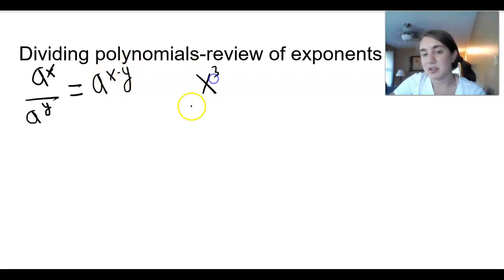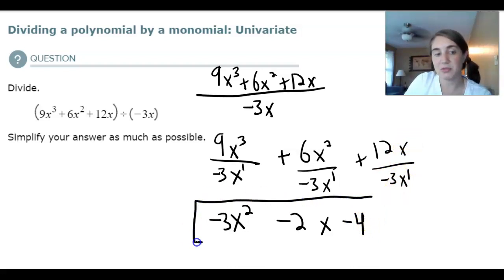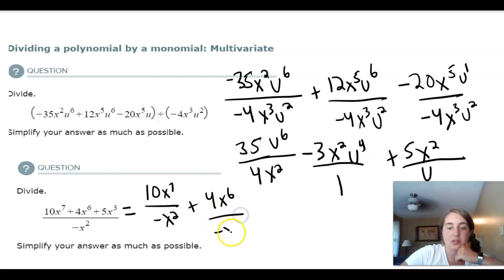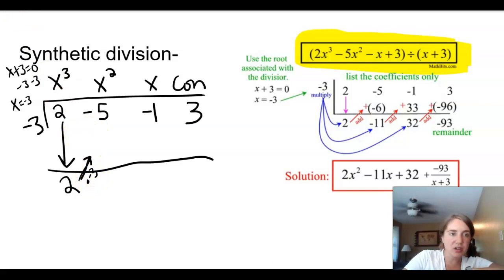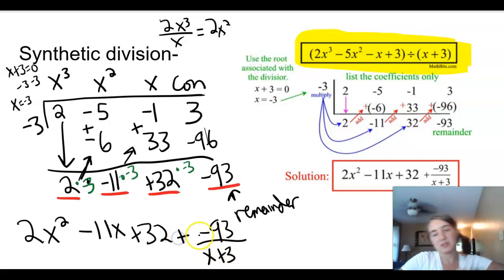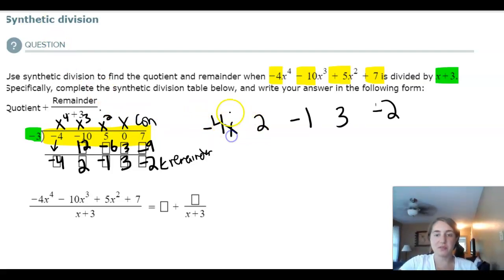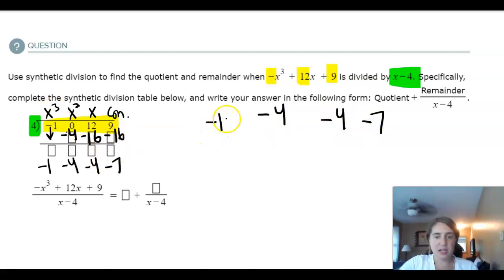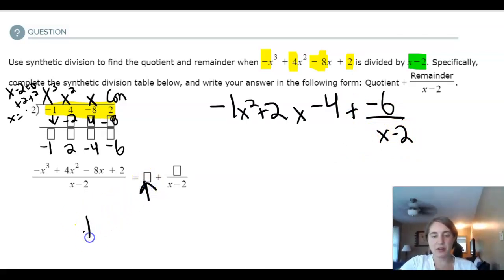alg 2-1-skill 17